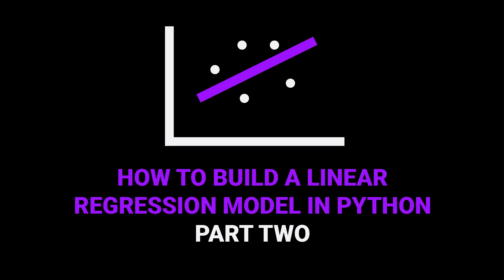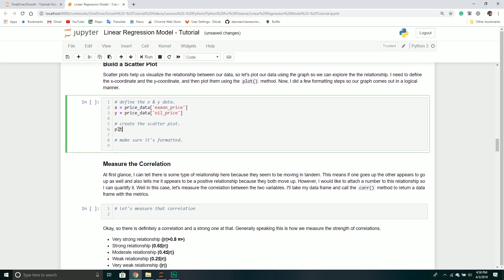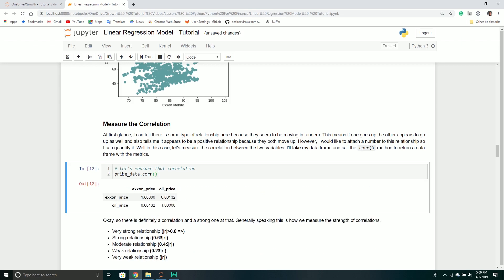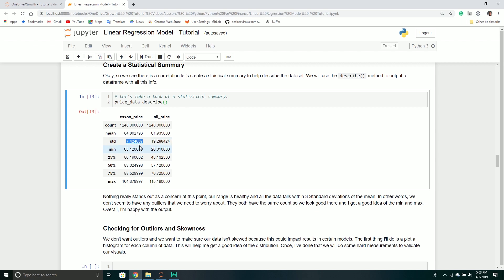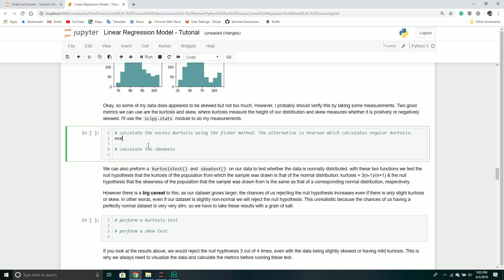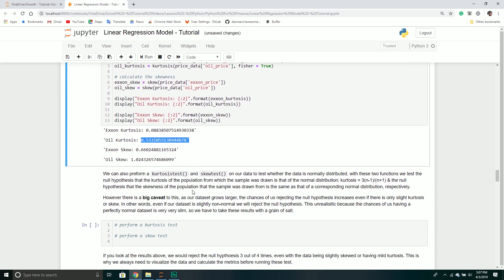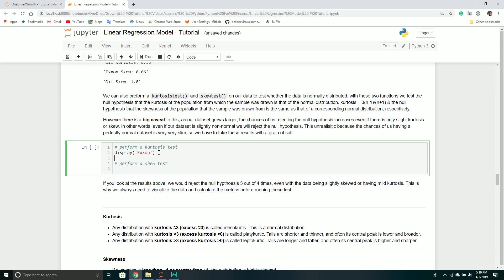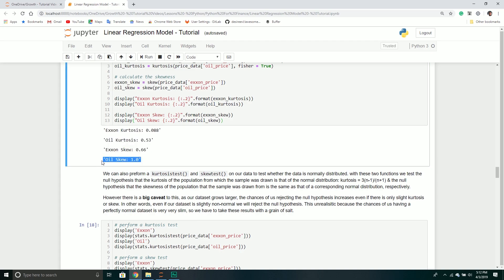How to Build a Linear Regression Model in Python | Part 2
Part 2 of our series on linear regression in Python.